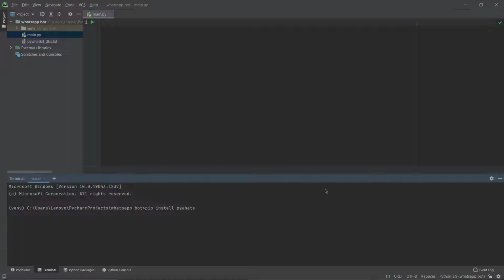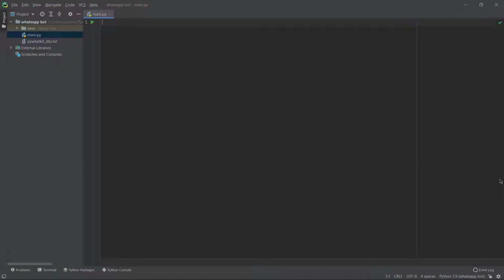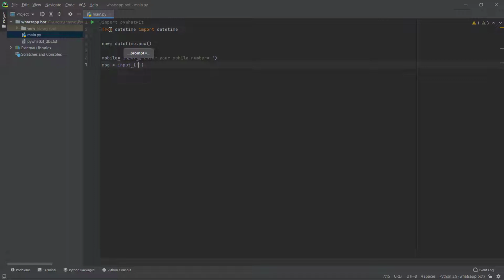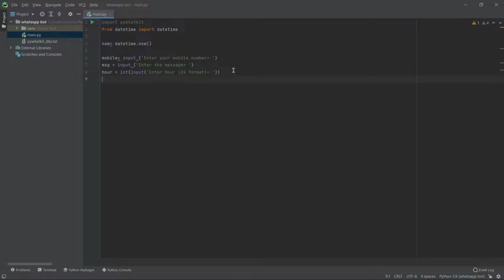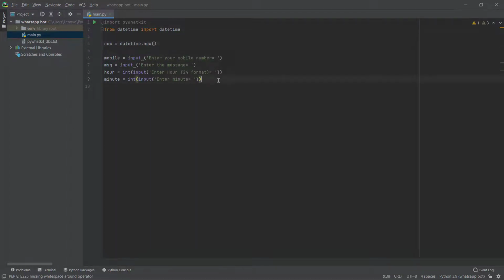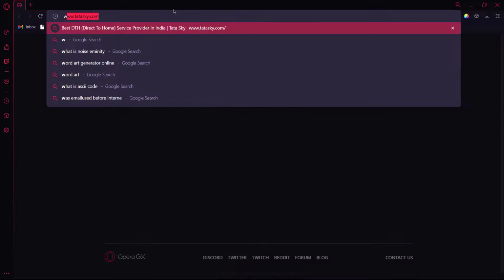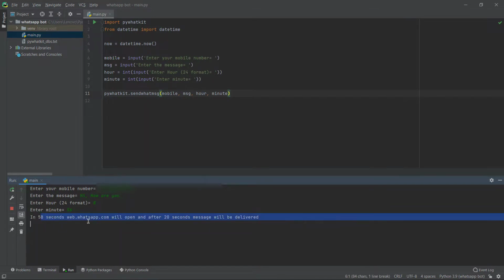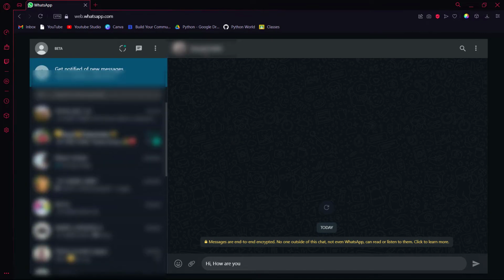How to make an Automatic WhatsApp Bot using Python!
Hello Guys, In this video, you will learn how to make a automatic Whatsapp Bot in Python.